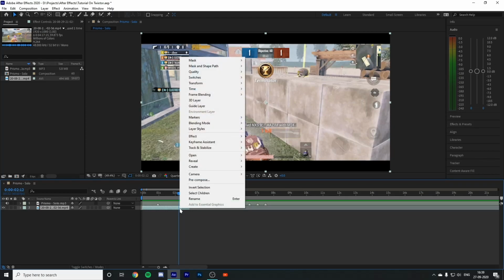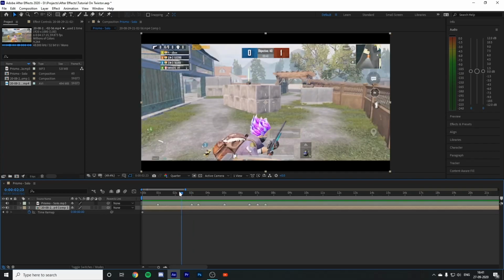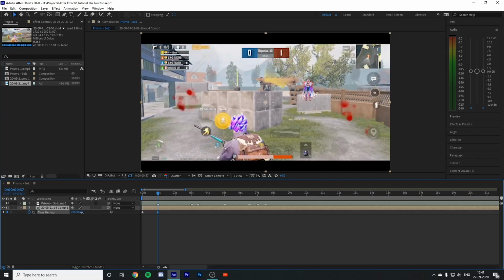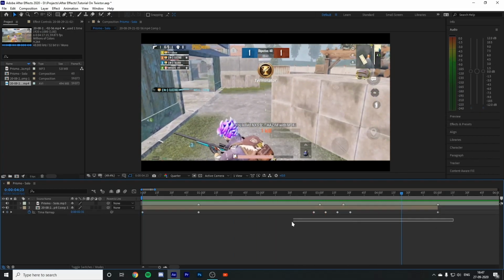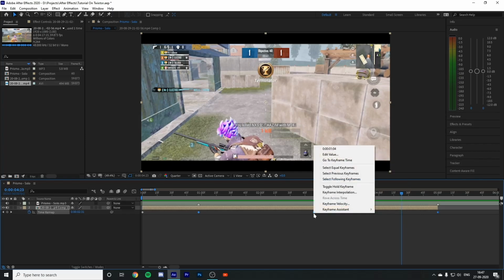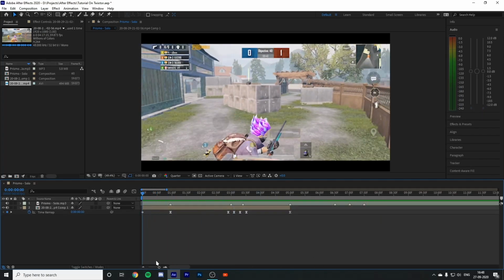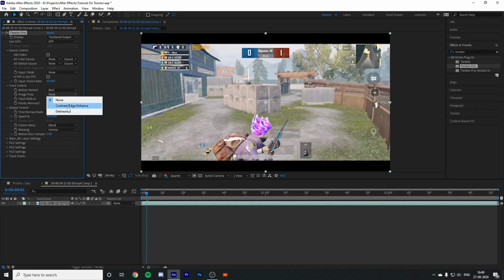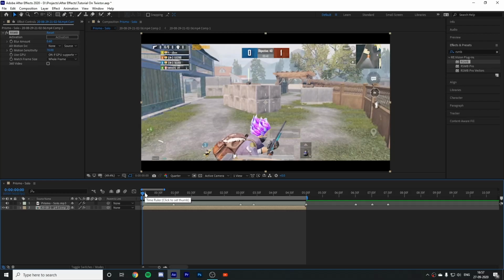HOW TO EDIT SLOW FAST MONTAGE LIKE 777 ON PC | TUTORIAL BY @ThePanMan and Electro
Editing Software - Adobe Premiere Pro 2020